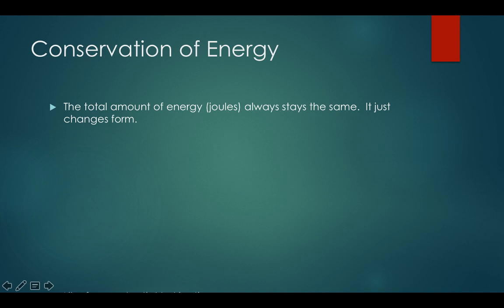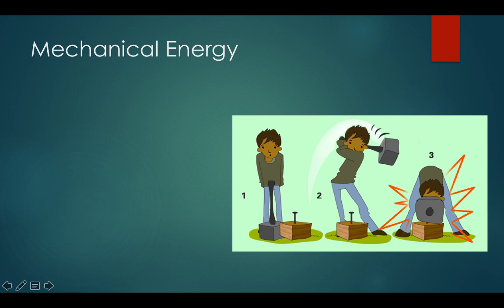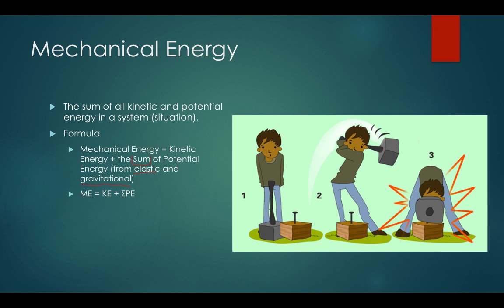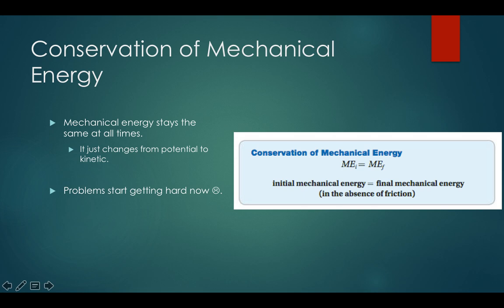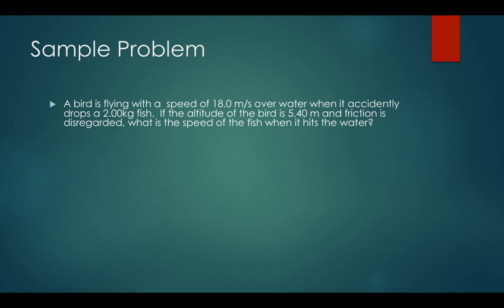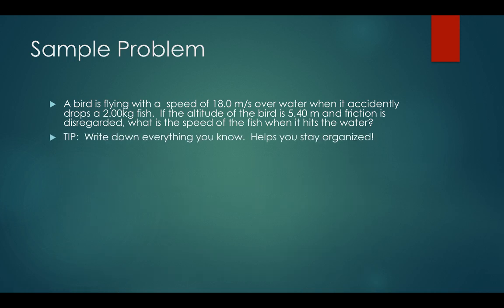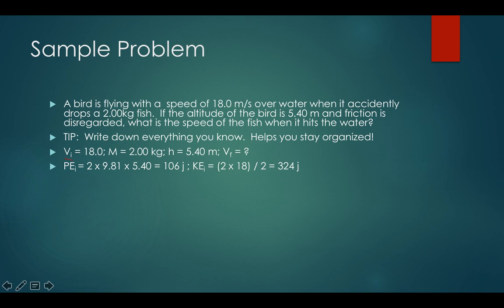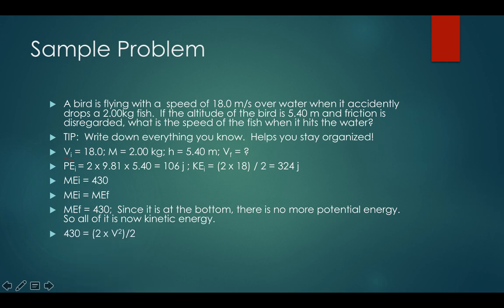L3 Mechanical Energy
Third Lesson in Kcisec for physics in chapter 5.